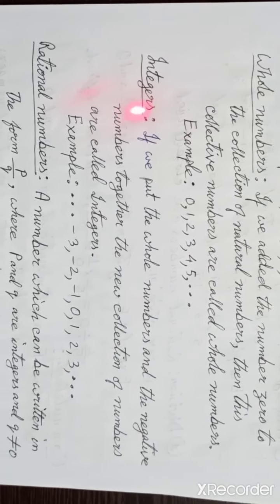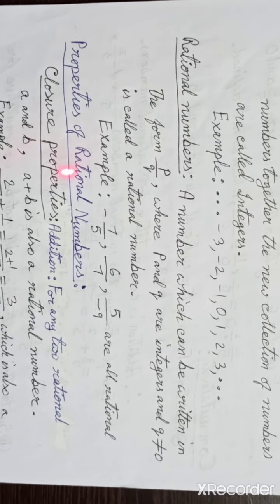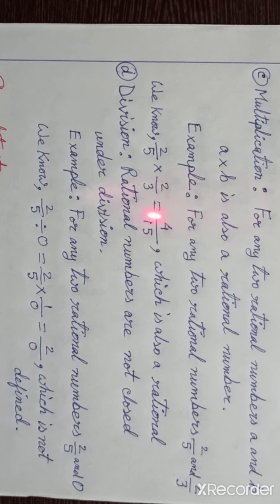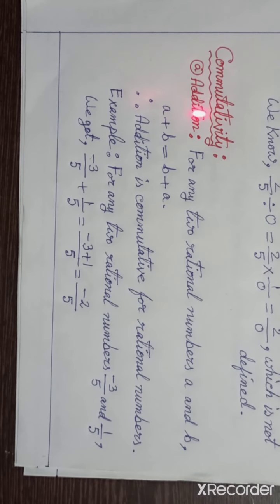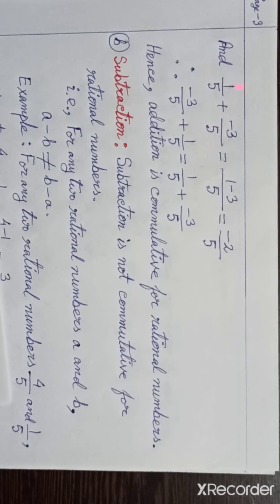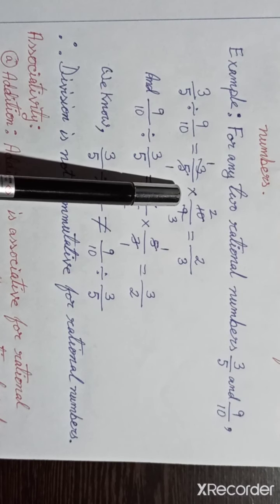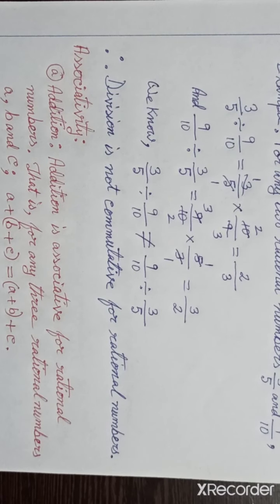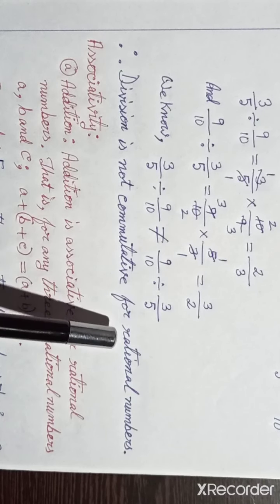Class 8 Mathematics Chapter-1 (Rational Numbers)